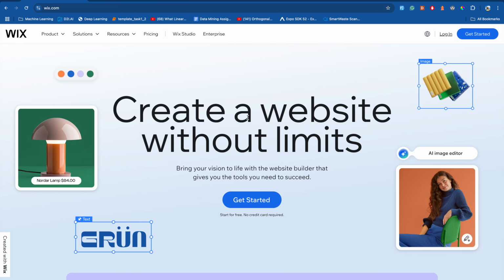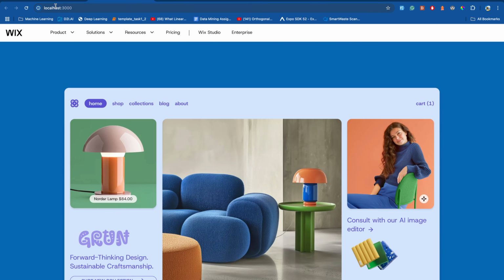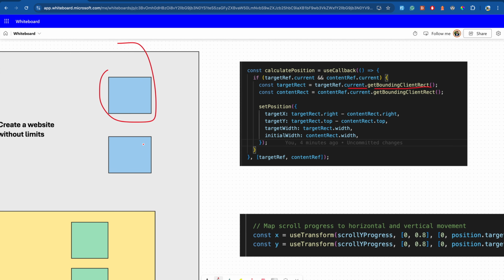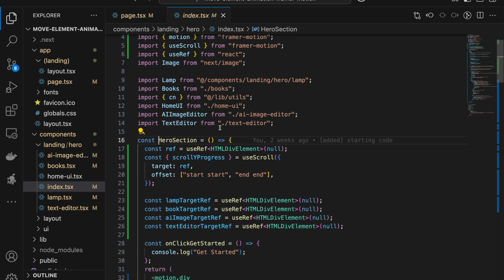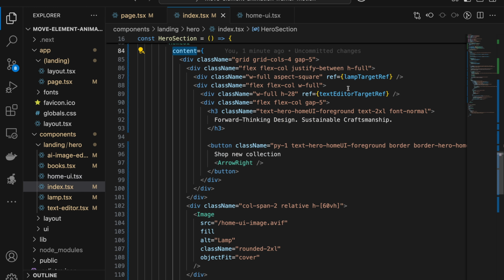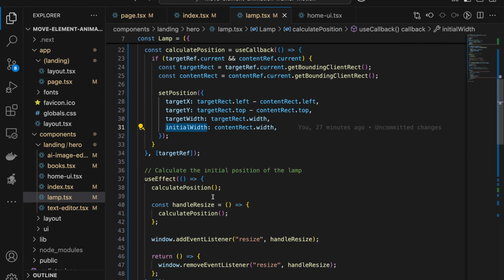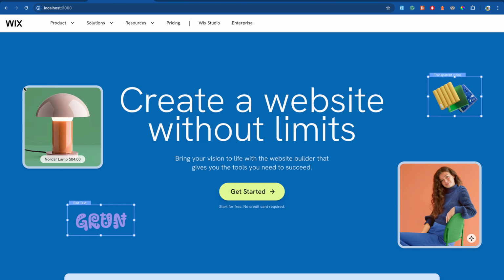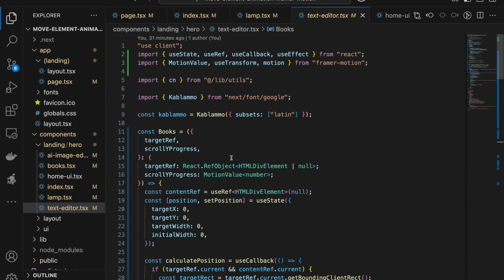Move Elements on Scroll Animation Tutorial with Tailwind, and Framer Motion | Inspired by Wix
Learn how to create stunning scroll animations where elements move dynamically to targeted positions, just like on Wix's website! In this tutorial, I'll guide you step-by-step using Next.js, Tailwind CSS, and Framer Motion. Perfect for developers looking to add interactive, visually appealing animations to their websites.

This tutorial is beginner-friendly and perfect for anyone wanting to implement professional animations effortlessly.